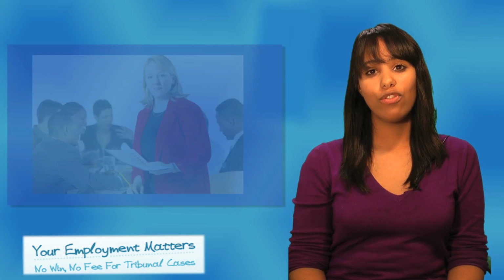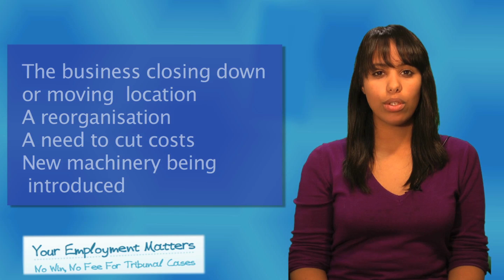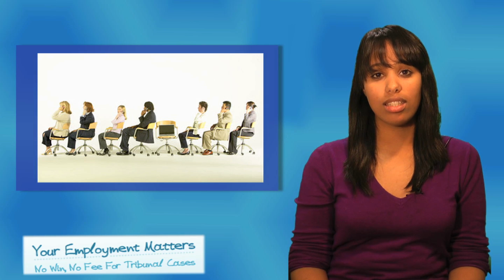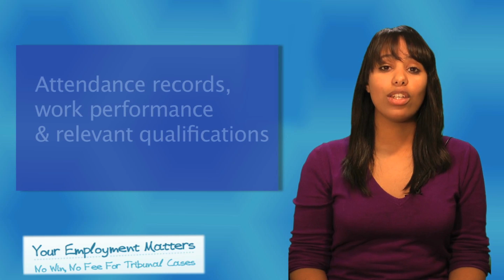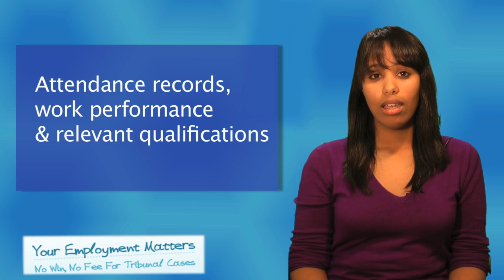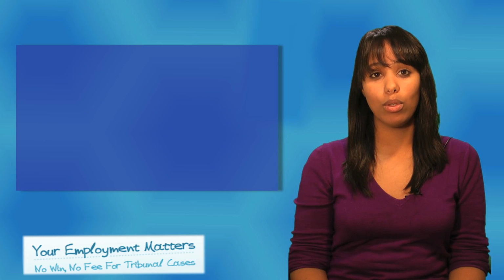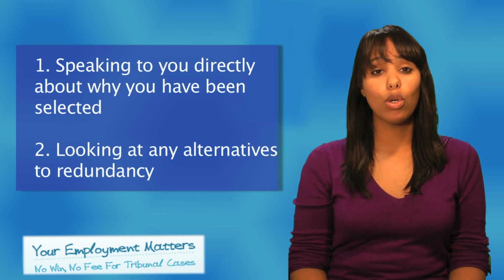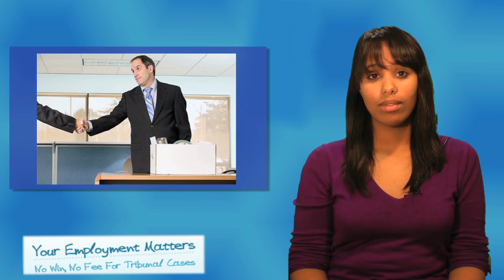Redundancy Employment Rights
There are five potentially fair reasons for dismissal, redundancy being one of them.

A redundancy is created when your employer needs to reduce the workforce of a number of reasons. Reasons could include:

The business closing down or moving location
A reorganisation
A need to cut costs
New machinery being introduced

If your employer is making less than 20 employees redundant it is an individual consultation. If your employer is making 20 or more employees redundant within a 90 day period it is a collective redundancy.

Once you have been identified as being at risk of redundancy, if more than one person does your job, then there should be a pool of selection for the redundancy. That means that all of the people who are doing the same job or a very similar role are in a pool for potential redundancy.

When the correct pool has been identified, the employees at risk should be scored on redundancY selection criteria. This could include attendance records, work performance & relevant qualifications

Employers should always consult with you before making you redundant. The consultation must be meaningful, with a view of finding a way to keep you employed. The consultation will normally involve:
speaking to you directly about why you have been selected,
looking at any alternatives to redundancy

If this doesn't happen, your redundancy may be unfair dismissal.

If your employer is making you redundant they should try to offer you suitable alternative employment within their organisation or an associated company. You may also have the right to time off for job hunting

If you have been working for your employer for over two years, you are entitled to statutory redundancy pay, the calculation is based on:
how long you have been continuously employed
your age
your weekly pay, up to a certain limit £400

You should check your employment contract to see if your employer offers a more generous redundancy package.

If your employer has not followed a consultation process you may well have a claim for unfair dismissal.

If your employer has followed correct procedure, but you feel that you have been unfairly targeted for a reason associated with, pregnancy or maternity leave, your age, disability, race, sexual orientation, religious beliefs or trade union membership or activity then your dismissal may also be unfair.

If you disagree with the redundancy in any way you should first challenge this by way of an internal appeal.

Please check out you tube video for advice on how to raise a letter of appeal. Alternately you should contact Your Employment Matters for advice and assistance.